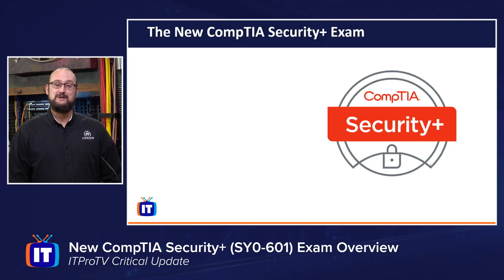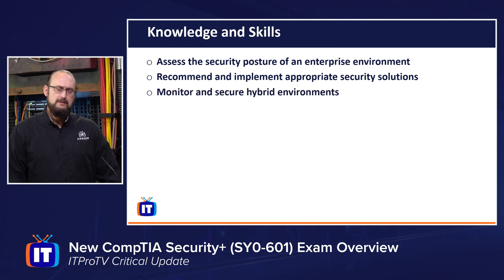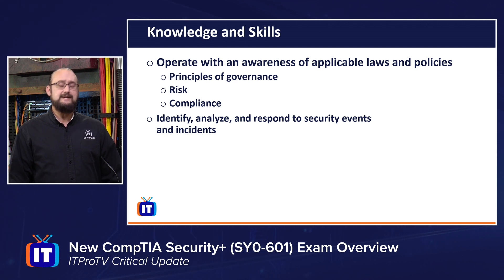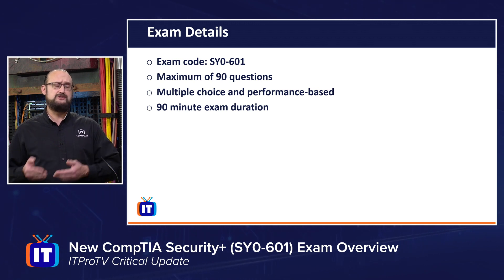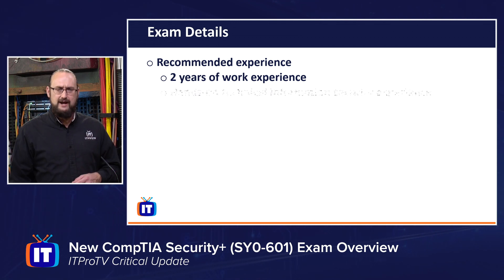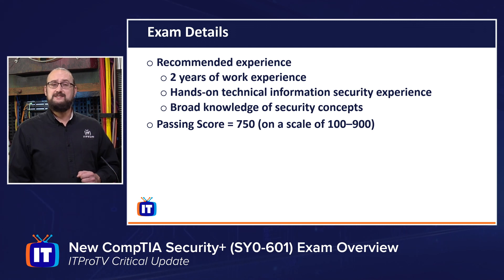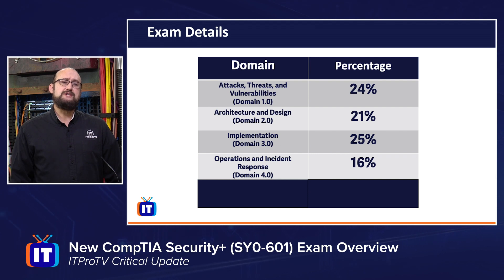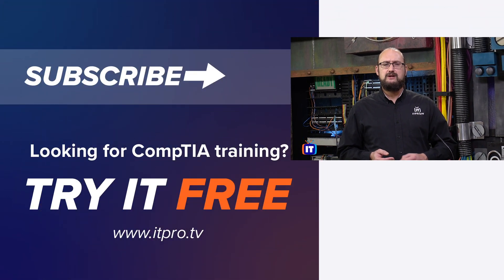New CompTIA Security+ (SY0-601) Exam Update Overview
Are you considering getting Security+ certified? On November 12th, 2020 CompTIA released a new set of objectives to one of their core exams, Security+. In this Critical Update, Wes will discuss the knowledge and skills tested on the exam, recommended experience, exam details, and the domain breakdown, making sure you're fully prepared to take the updated exam.

Get access to more online IT skills and certification training from ITProTV. Home of binge-worthy learning, ITProTV offers teams and individuals 5800+ hours of engaging & effective on-demand video training for the latest technology skills. Watch live or on-demand daily.